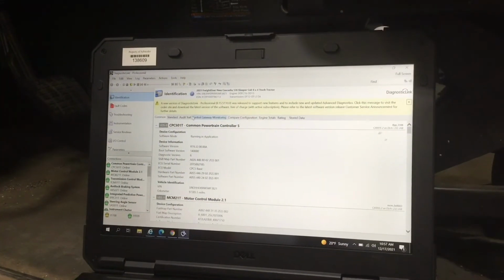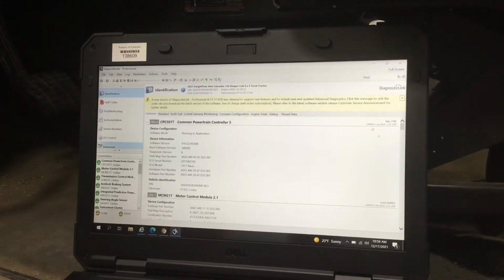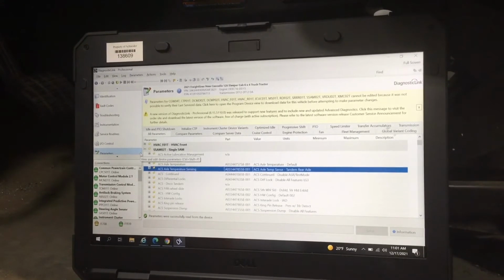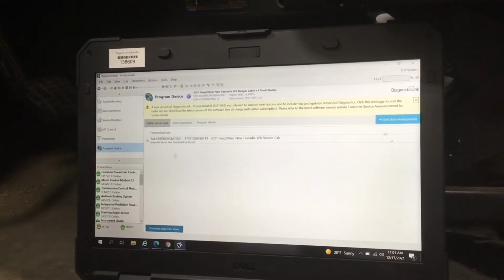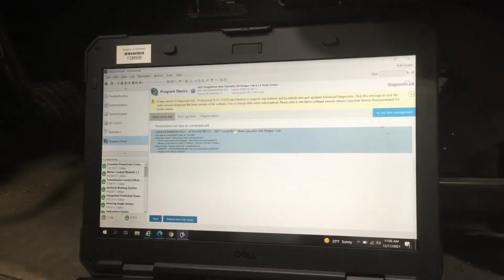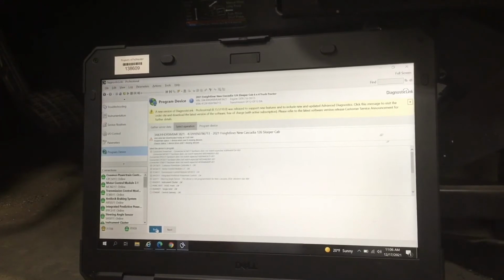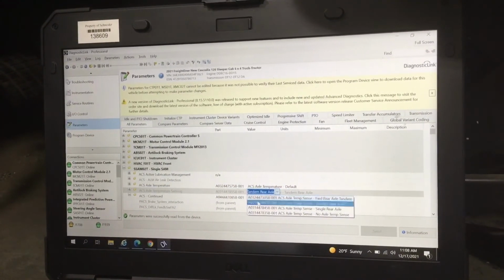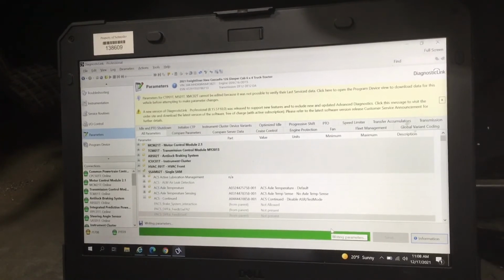Rear Axle Temp Warning Disable